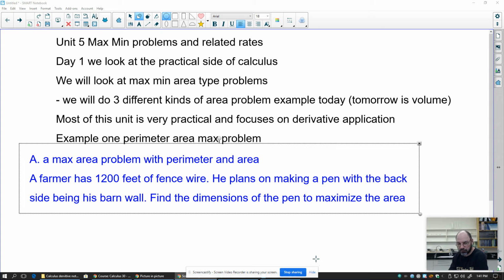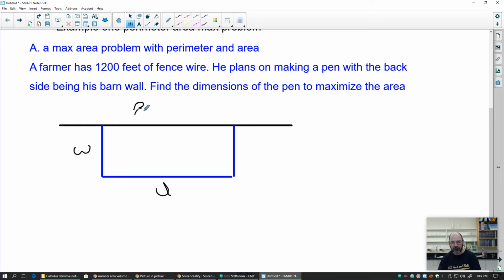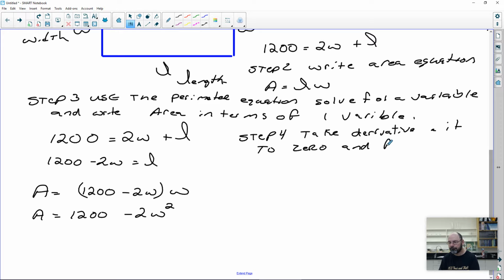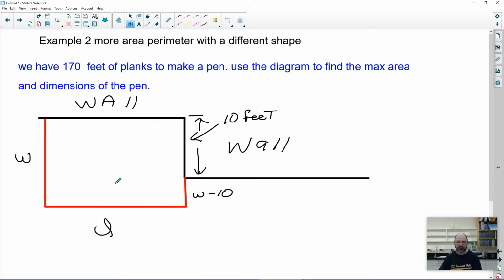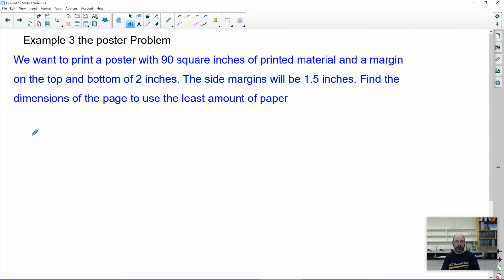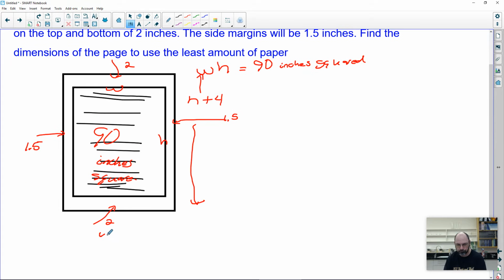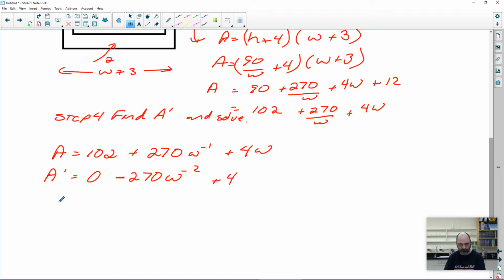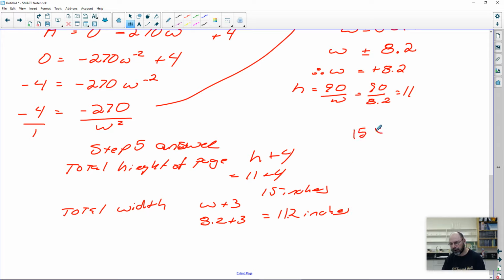Day 1 max min unit area problem examples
area max and min examples in calculus Day 1